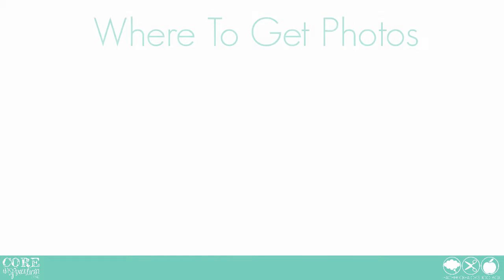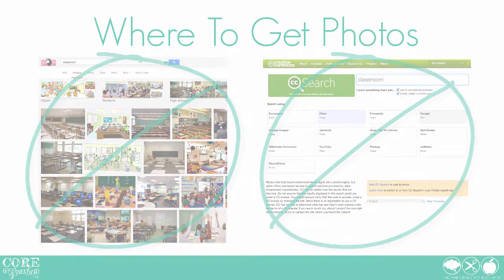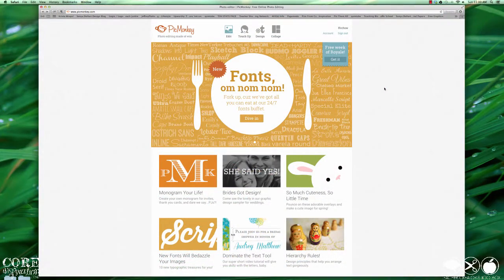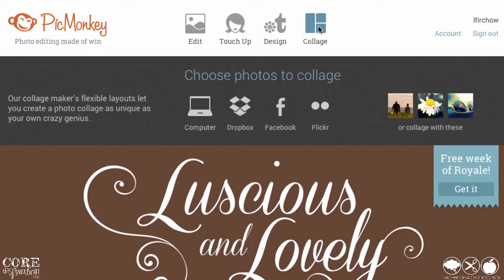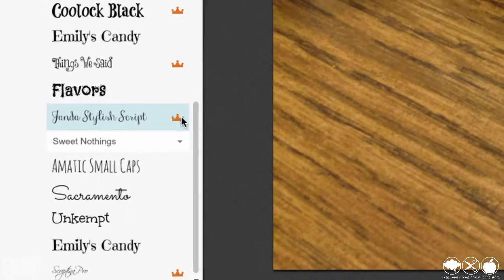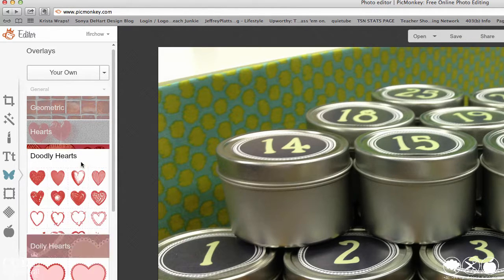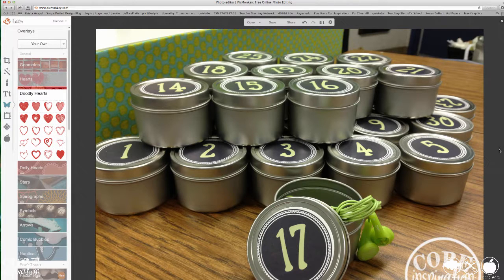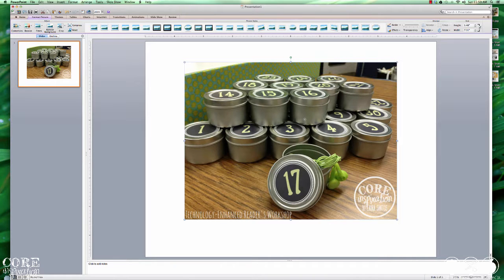Teacher Creator's Toolbox TOOL 11 Bring Resources To Life With Photos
To access the full transcript and the links mentioned in this video,

This tutorial is designed to show teacherpreneurs how to bring their Teachers Pay Teachers resources to life with the use of photos.

Presented by CORE INSPIRATION